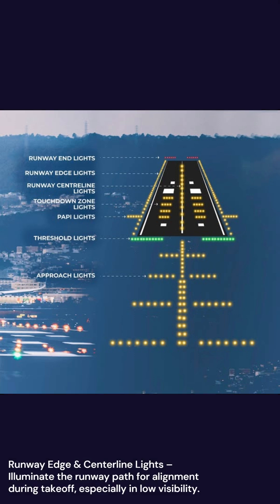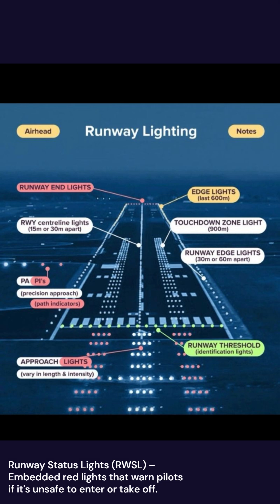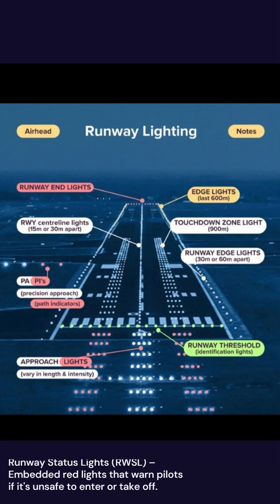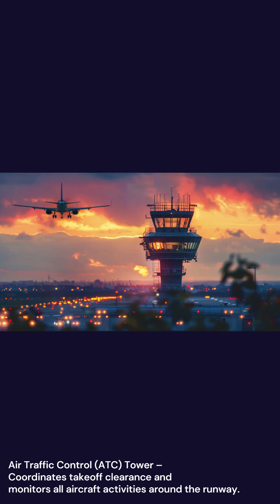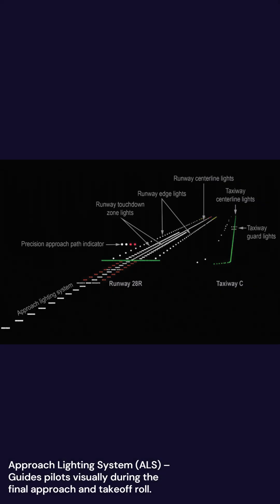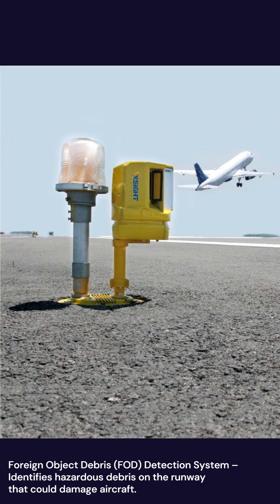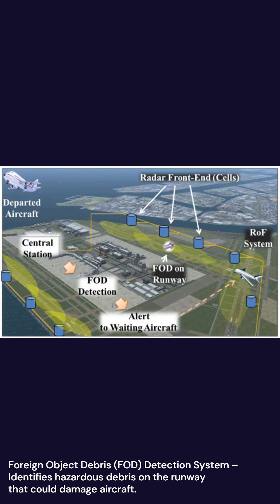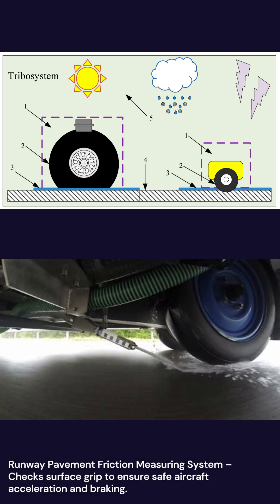12 Smart Runway Technologies That Ensure Safe Flight Takeoff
Ever wondered how airplanes take off safely every single day? In this video, we explore 12 advanced technologies used on airport runways that ensure the safety of every flight. From lighting systems and weather monitoring to radar tracking and emergency stopping solutions—discover how innovation makes air travel safer than ever.